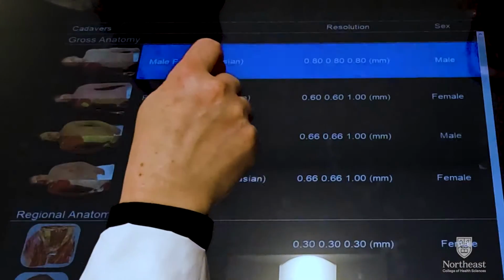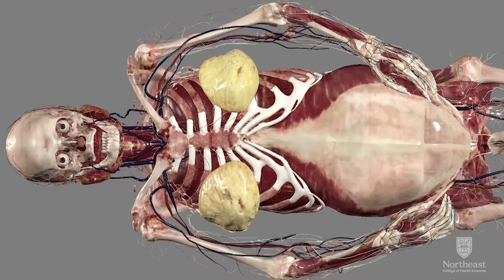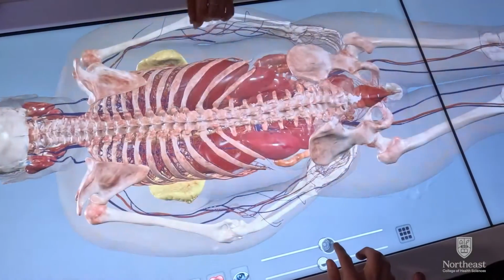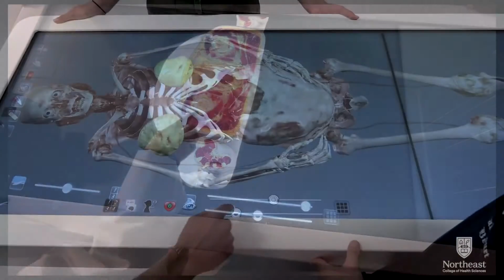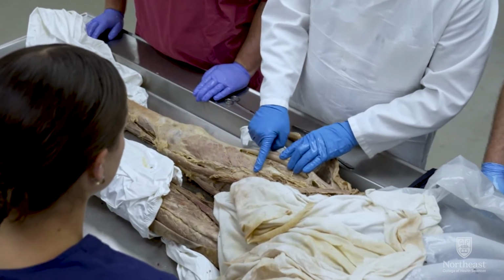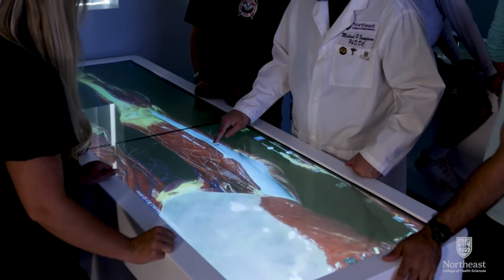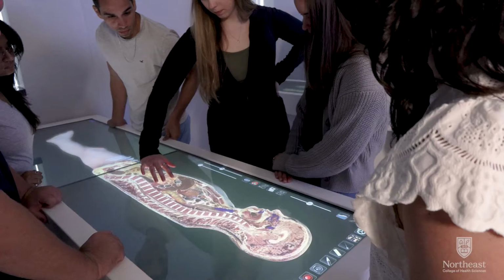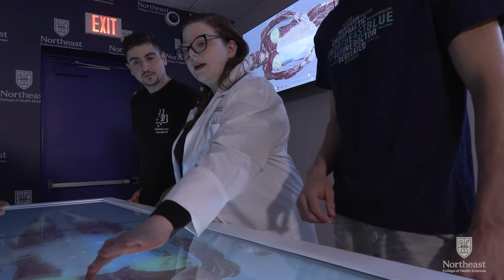Introducing: the CARL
The Computerized Anatomy Resource Lab (aka The CARL) features four installed Anatomage-8 tables, the most technologically advanced 3D anatomy visualization and virtual dissection tool available. In addition, the space houses an additional portable Anatomage unit known as Table Clinical.

Modern Approach Enhances Traditional Learning. Dedication to excellence in healthcare education.